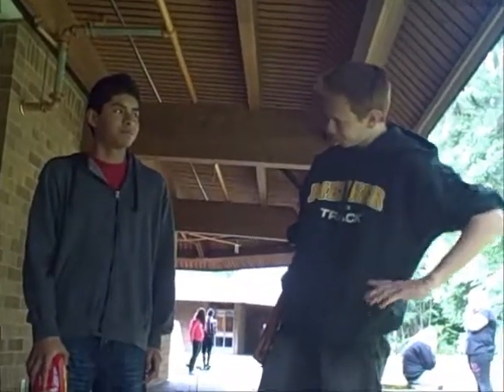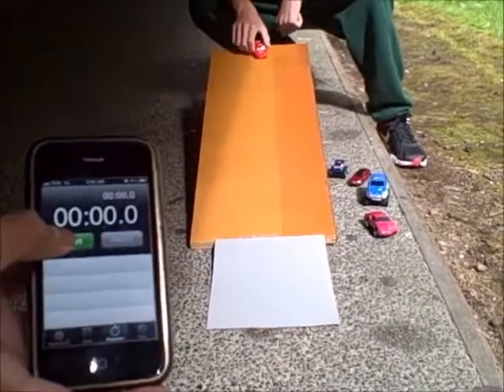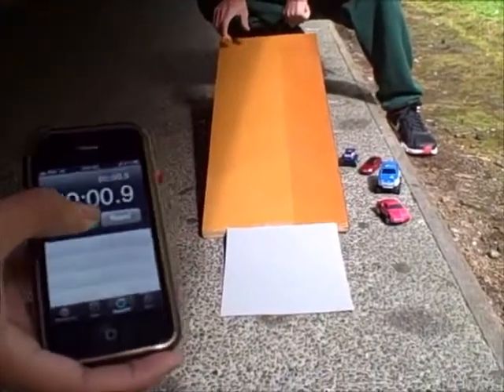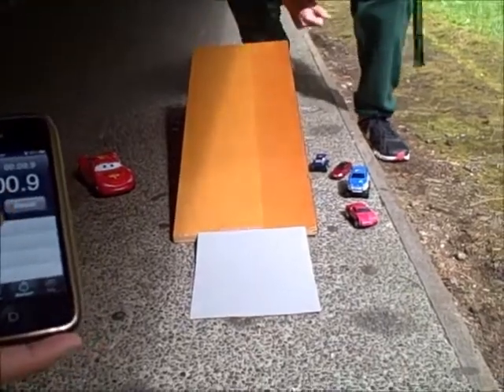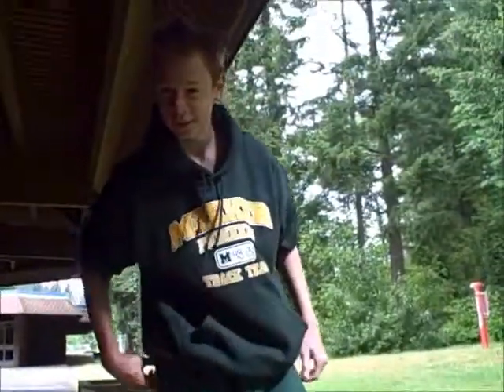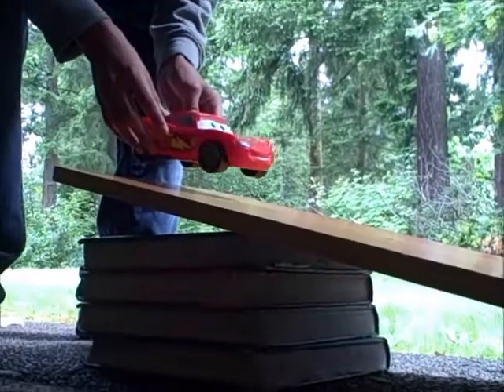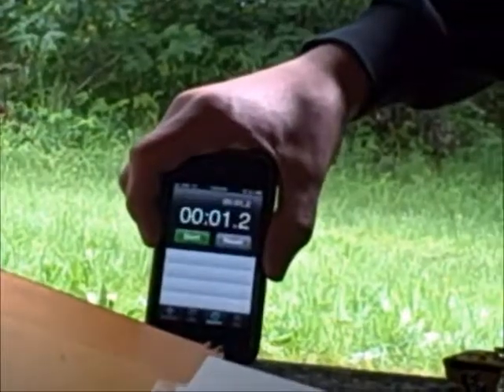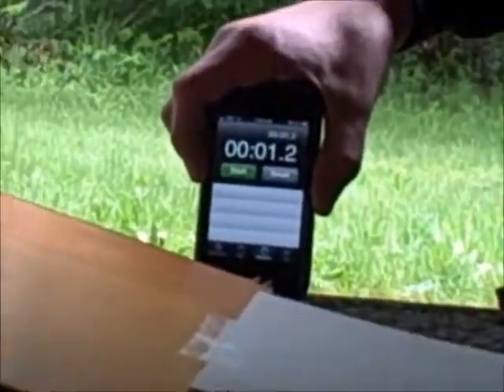Force and Motion (funny)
This is a force and motion science video I did for class. it is meant to be stupid and not serious soooooo ENJOY! :D